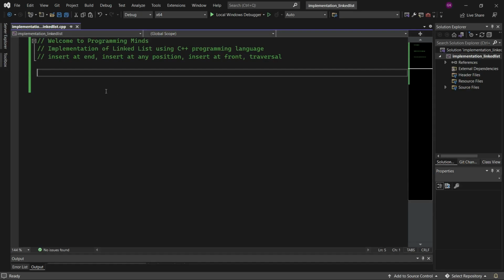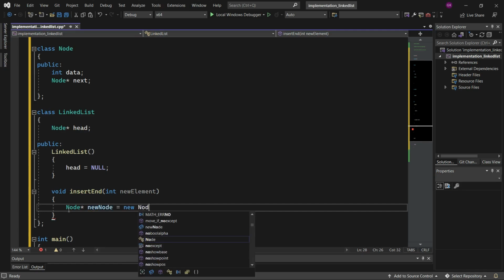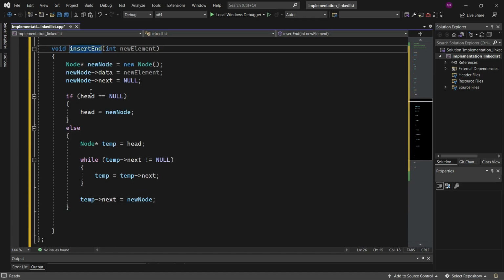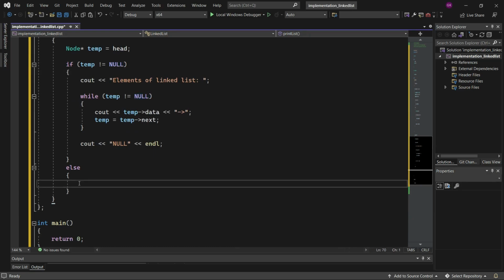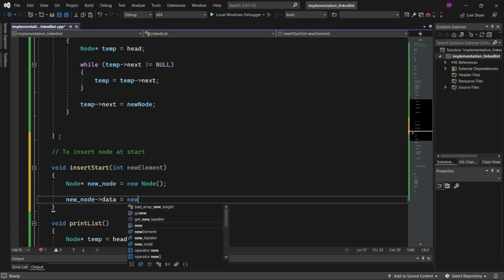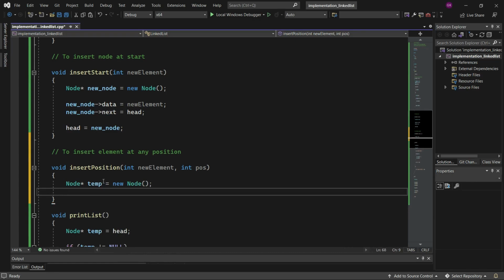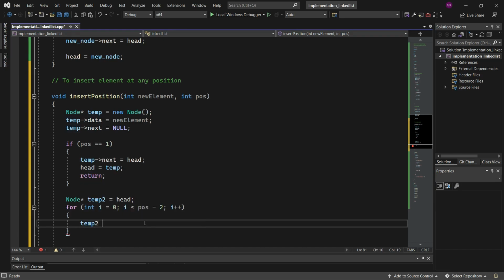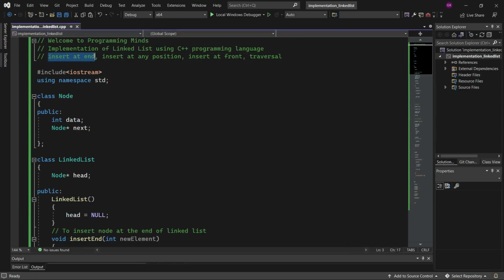Linked List Data Structure C++ Program | Insert Traverse | Data Structures and Algorithms using C++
Linked list data structure using C++ programming language. Explained insert at end, insert at any position, insert at start using C++. linked list consists of nodes where each node contains a data field and a reference(link) to the next node in the list.

Array
Stack
Queue
Linked List
Tree
BST
Graph